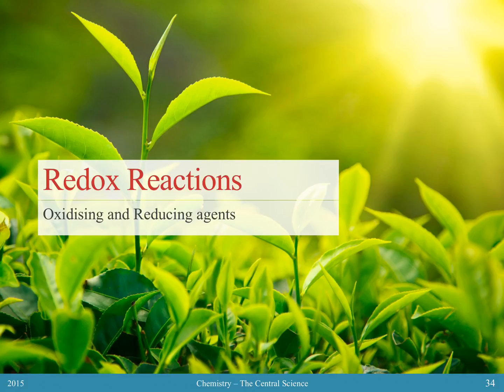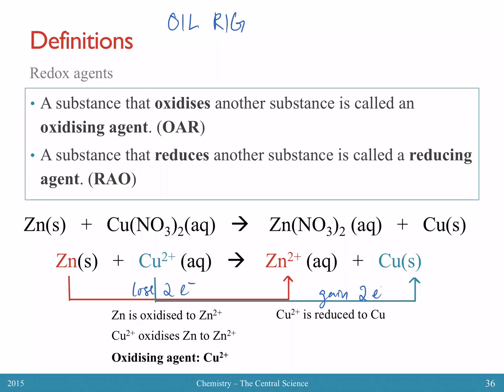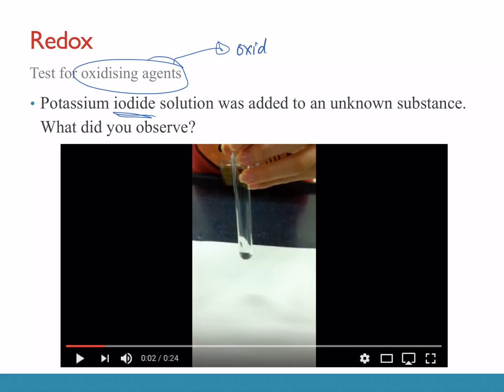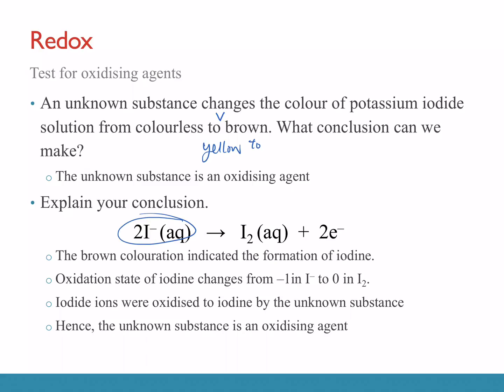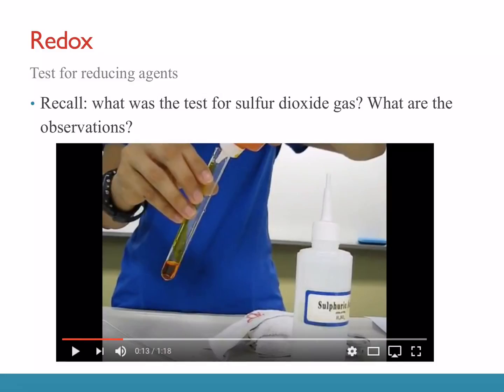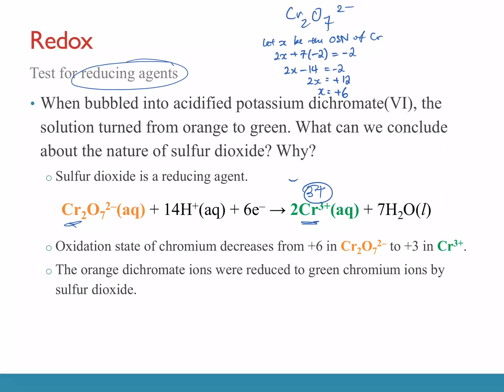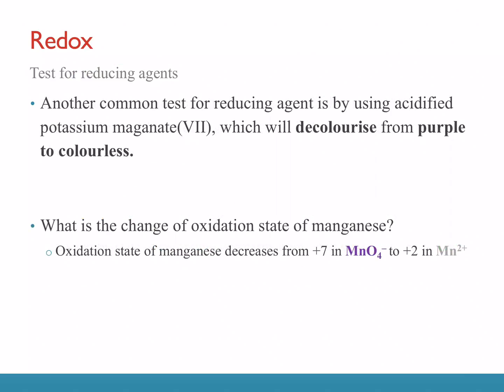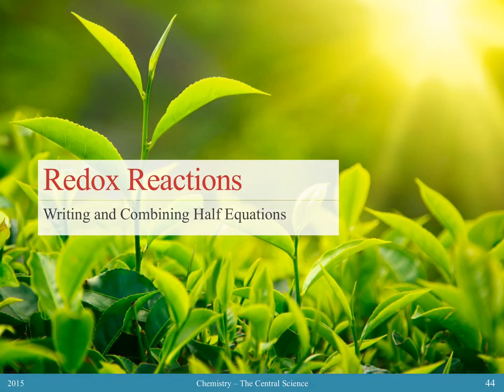Redox - oxidising and reducing agents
This video explains what oxidising and reducing agents are, as well as some common tests to determine if something is an oxidising or reducing agent.